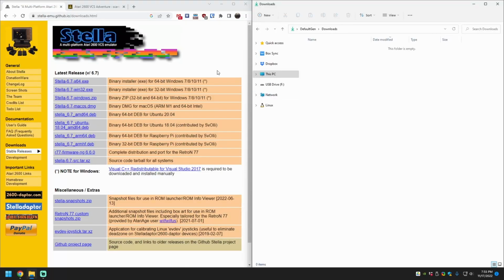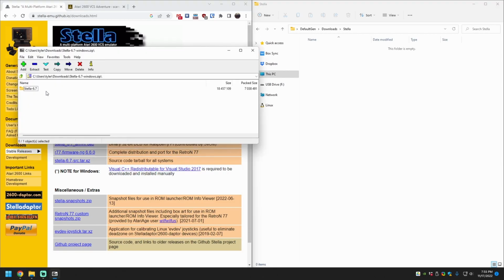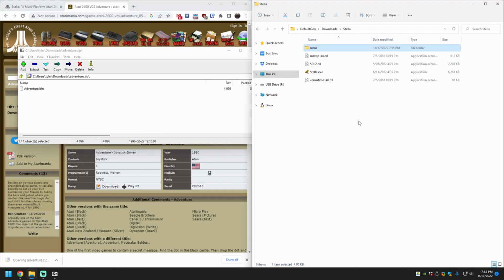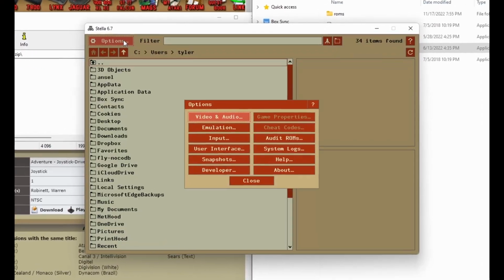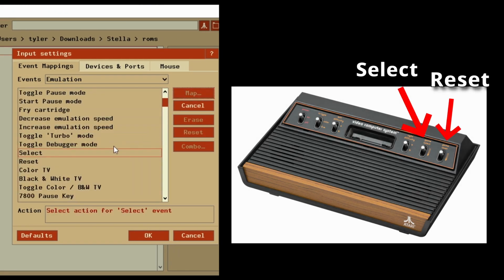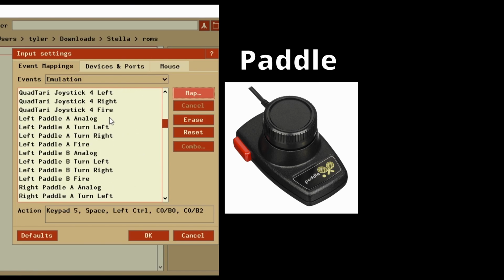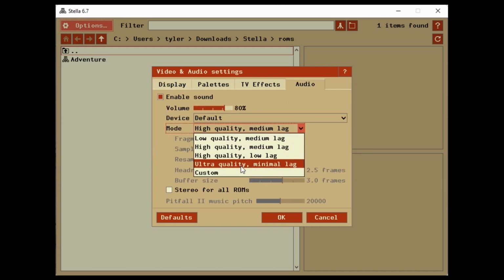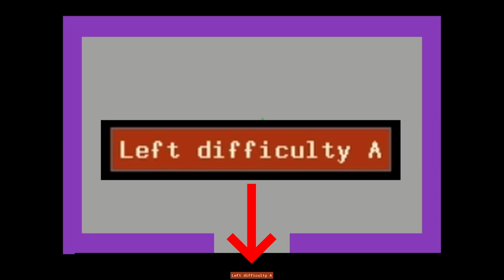[No BS] Atari 2600 Emulator Setup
1.

2.

3. Create a roms folder and unzip the game there. Copy the path to your roms folder in Explorer.

4. Plug in your controller then launch Stella.exe

5. Go to Options → User Interface → Launcher. Paste the roms directory into the ROM path field.

6. Go to Options → Input. Set the following mappings

Select
Reset
Toggle Left Difficulty
Left Joystick Up/Down/Left/Right/Fire
Other mappings are optional unless you need to use a paddle or driving controller

7. Double click a game to start.

Once in a game, press the toggle difficulty to set the difficulty to A (Expert) or B (Novice). What the difficulty switch does varies by game. Then in most games you press Select to cycle through game modes and Reset to start the game.

The default mapping to quit the emulator is Ctrl+Q